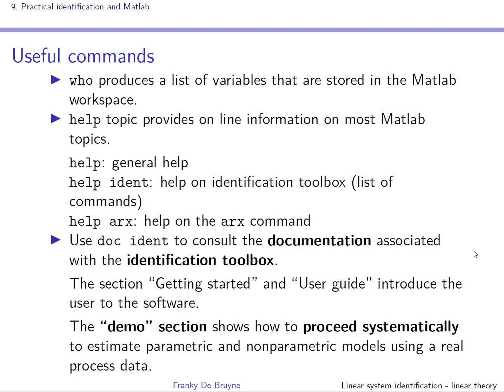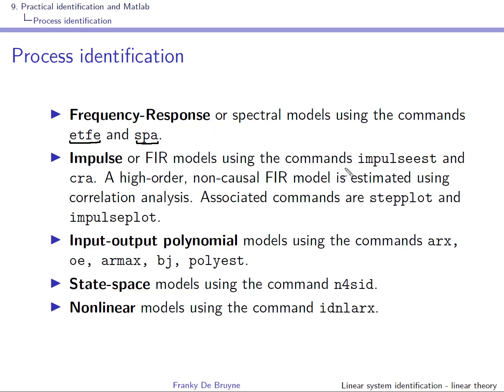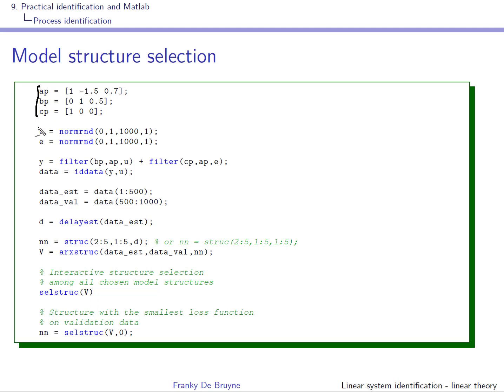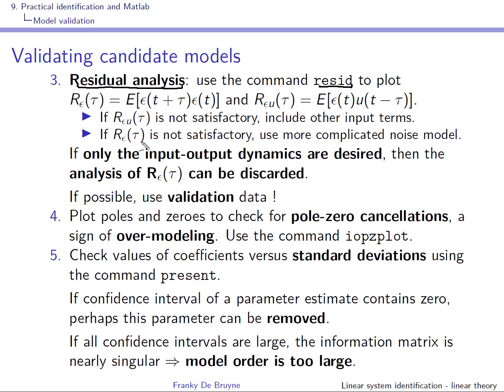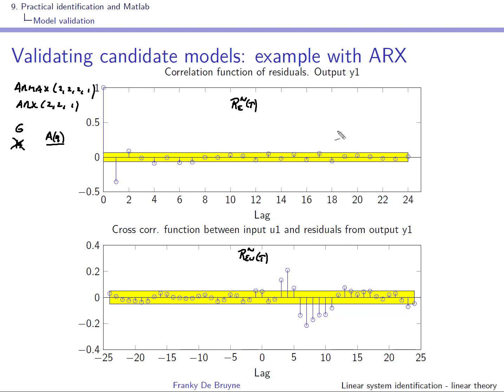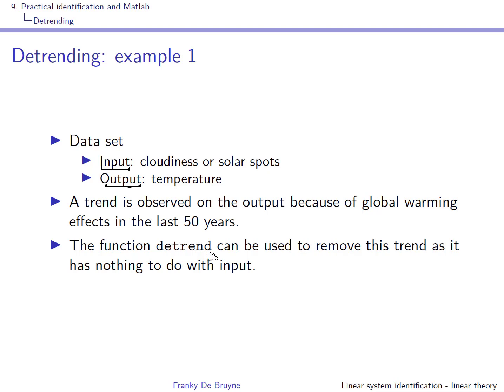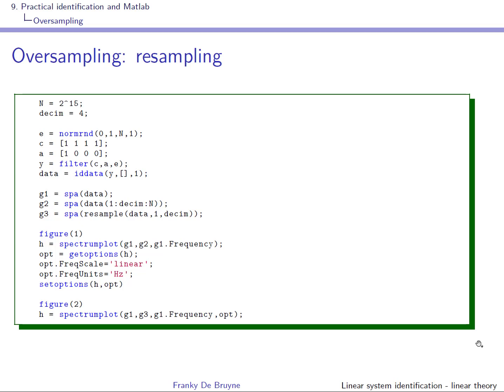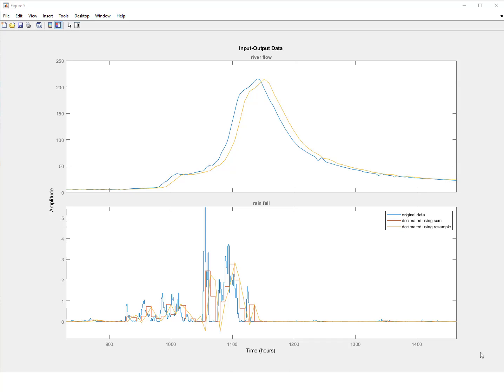System identification (linear theory): video 9 Practical identification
Practical identification and MATLAB

Useful commands: 00:00
Identification workflow: 02:12
Process data: 02:57
Process identification: 08:22
Delay estimation: 10:53
Model structure selection: 14:32
Process identification: 22:58
Validating candicate models: 25:19
Validating candicate models (examples): 30:25
Post-process models: 41:03
Detrending: 41:39
Detrending (example 1): 44:23
Detrending (example 2): 45:38
Oversampling: frequency domain behaviour: 44:34
Oversampling after identification: 49:04
Oversampling: resampling: 53:02
Oversampling (rainfall-river flow data): 59:16